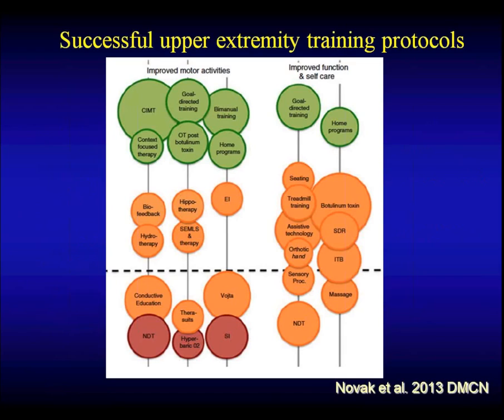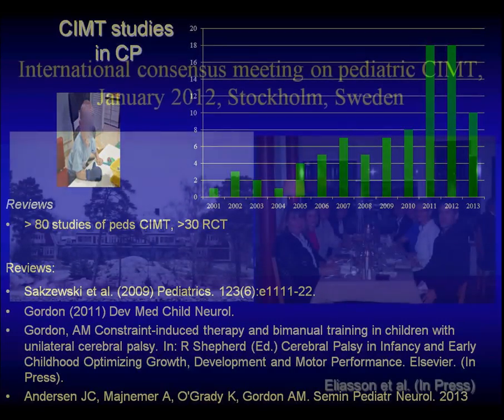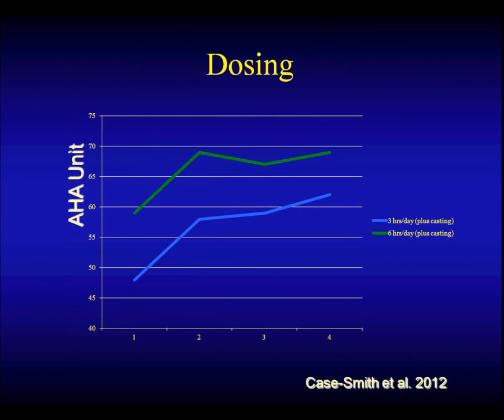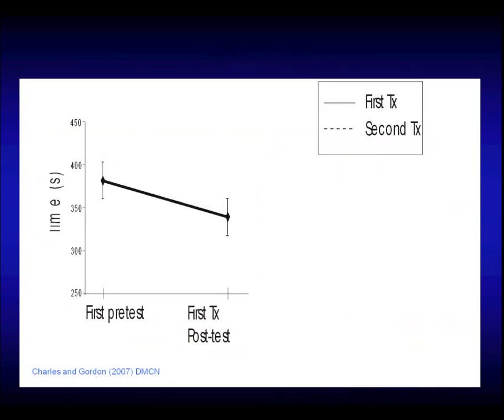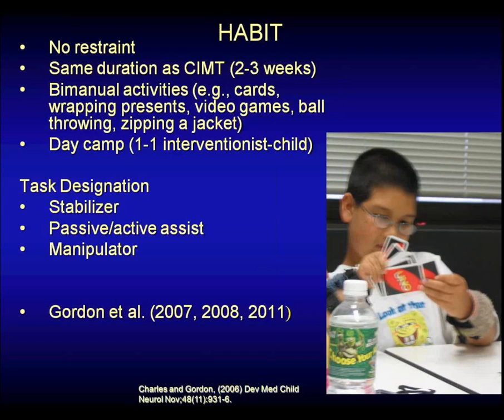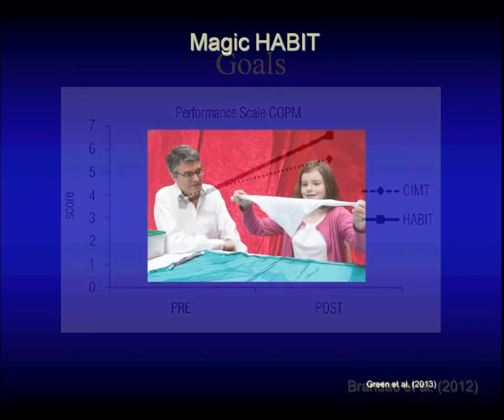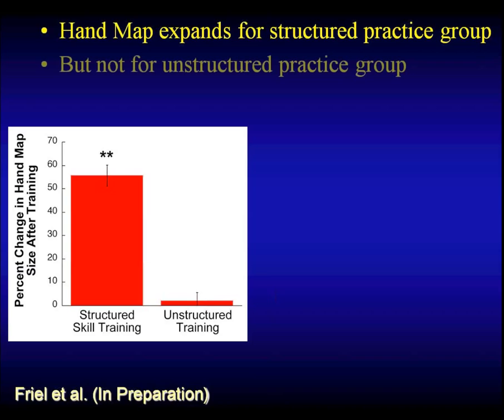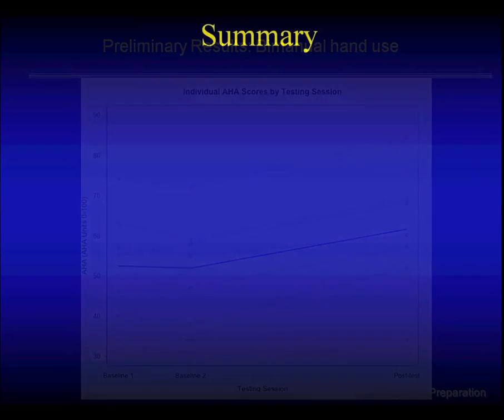Intensive Upper Extremity Rehabilitation in Children with Cerebral Palsy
Dr. Andrew M. Gordon, Ph.D, Columbia University